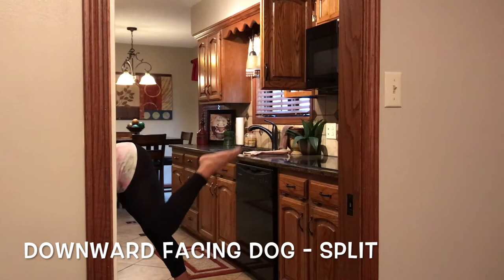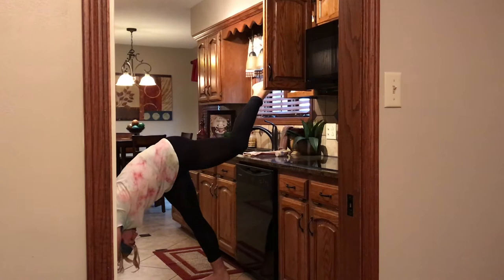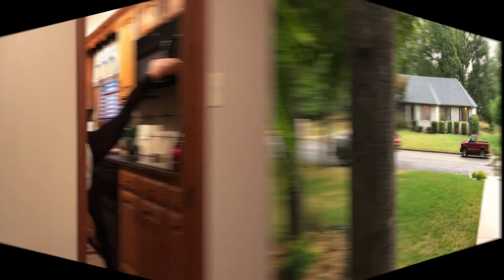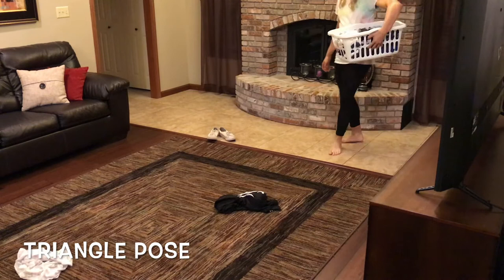"Yoga Poses for Your Daily Routine" with Norman Callaway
Don't have time for yoga? Not to worry! Norman Callaway is here to show YOU yoga poses you can incorporate into your everyday routine.